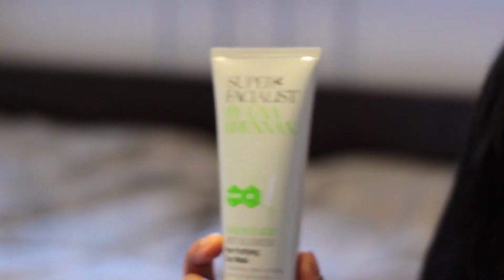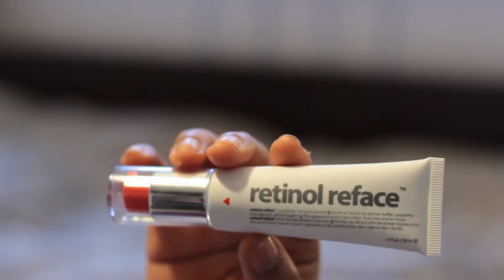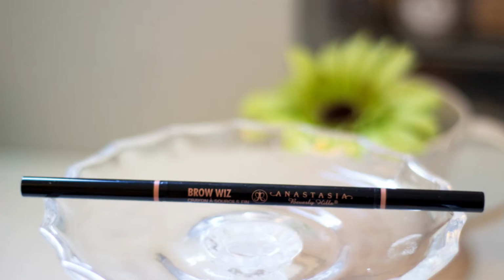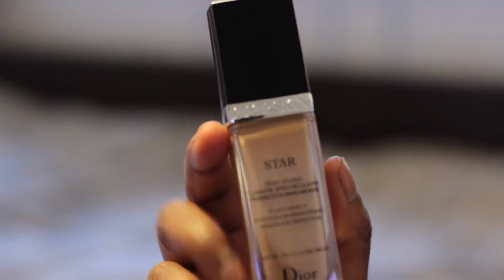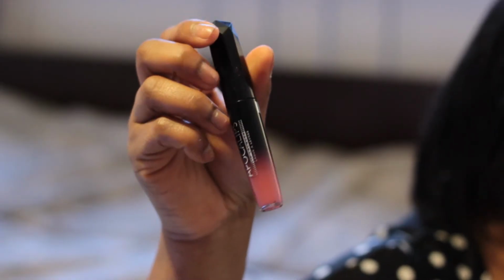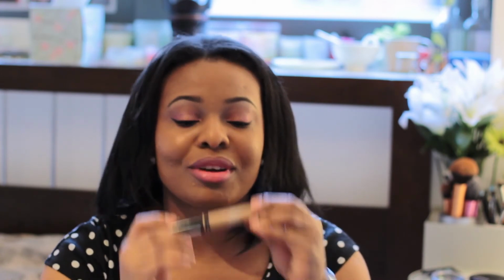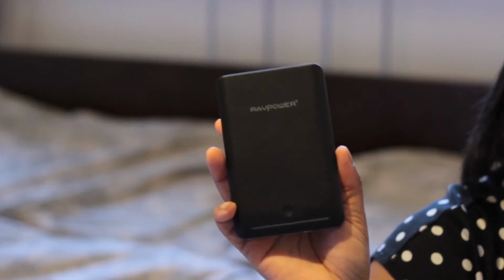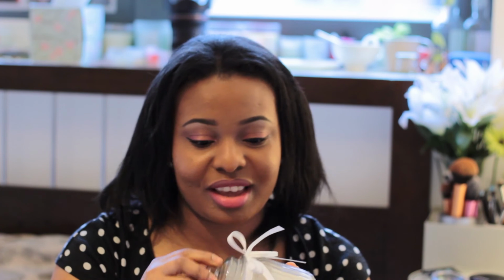September 2014 Favourites (Beauty and Non Beauty)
I can't believe how fast September has been and I am so glad to film a favourites video.

Products Mentioned
Una Brennan Super Facialist Salicyclic Acid Clay Mask
La Roche Posay Anthelios XL Dry Gel Sunscreen SPF 50
Indeed Lab Retinol Reface
Anastasia Brow Wiz in Brunette
Nuxe Reve de Miel Lip Balm
Rimmel Apocalips in Celestial
Dior Skin Star Foundation in Honey Beige 040
Collection Little Mix Eyeshadow Palette (All about Eyes)
Revlon Color Stay Concealer in Deep
Emporio Armani Diamonds Rose
RAVpower Power Bank Deluxe*
Sainsbury's TU Fig and Patchouli Scented Candle
Food Movers Cutlery Pack

Filmed with: Canon 600D and natural lighting